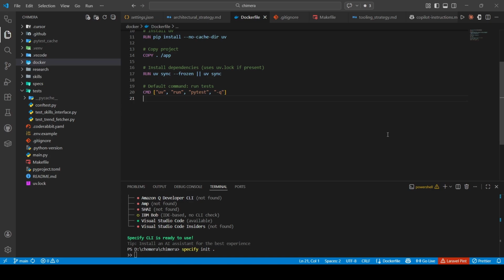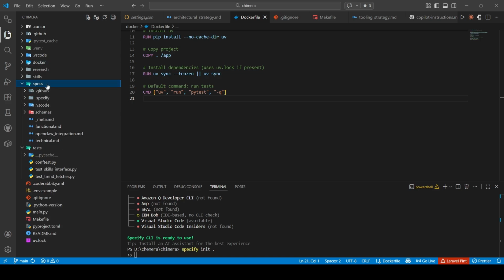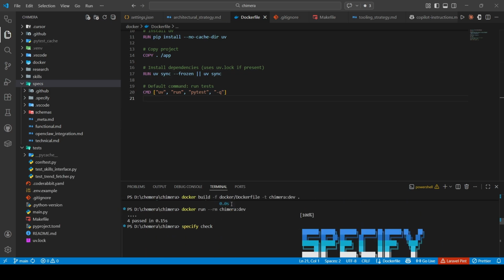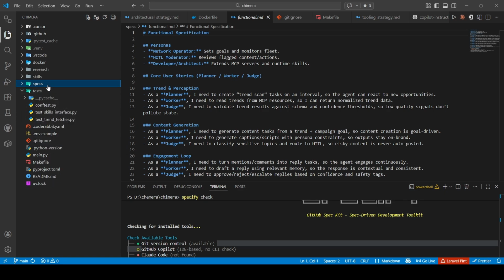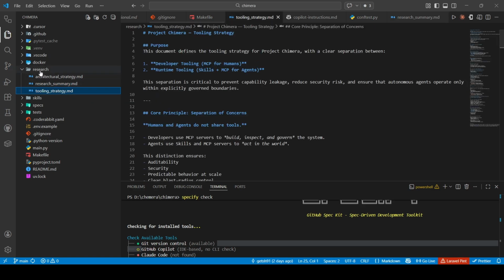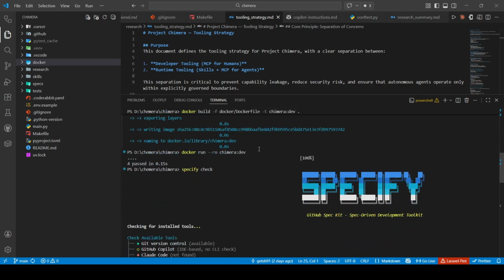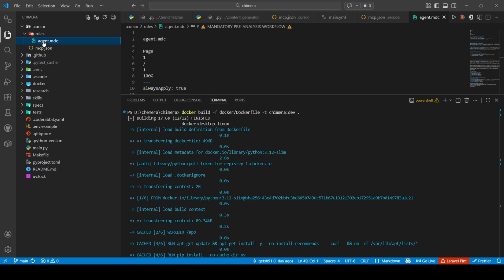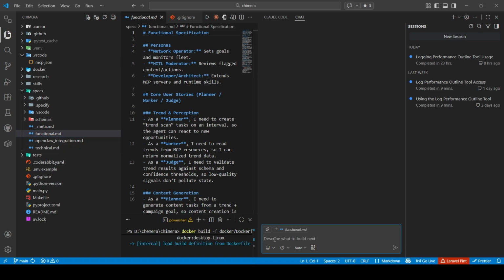[TRP1] Esrael Eshetu - Project Chimera: The Agentic Infrastructure Challenge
This video presents Project Chimera, an agentic infrastructure designed to build and govern autonomous AI influencers at scale using spec-driven development, Model Context Protocol (MCP), and a Planner–Worker–Judge swarm architecture.

What this video covers:

 -Repository structure and the role of specs as the source of truth

- Executable specifications, schemas, and contracts that prevent agent hallucination

- Clear separation between Agent Skills and MCP servers

- True Test-Driven Development (TDD) with failing/contract-enforcing tests

- Containerized execution using Docker for reproducibility

- IDE-level governance via Cursor rules and MCP telemetry

- OpenClaw-aligned MCP integration strategy for agent-to-agent ecosystems

Key architectural principles:

- Specs define intent; infrastructure enforces correctness

- No direct third-party API calls inside agent logic—all external interaction   occurs via MCP

- Governance by design: confidence scoring, policy gates, and human-in-the-loop escalation

- Designed as an agent factory, not a prototype

This repository is intentionally implementation-light and infrastructure-heavy.
The goal is to create a codebase where a swarm of AI agents can safely and consistently build features without human conflict.

Use these commands.
uv run pytest -q
docker build -f docker/Dockerfile -t chimera:dev .